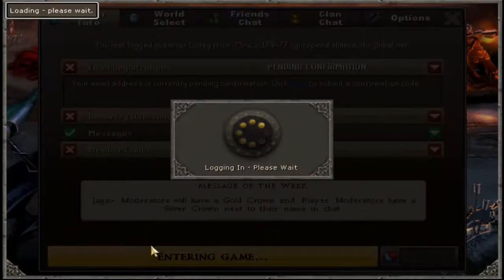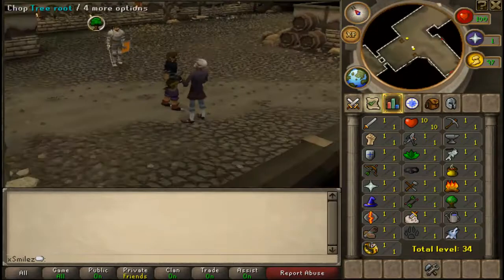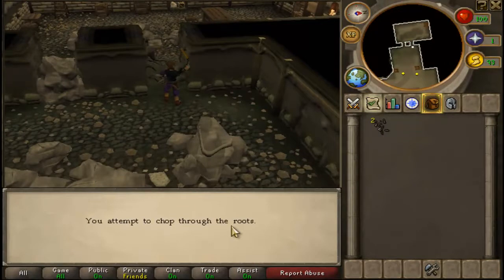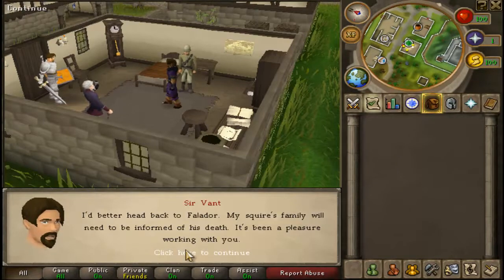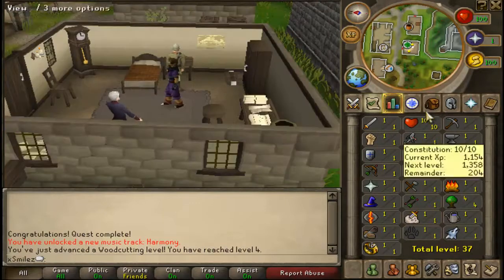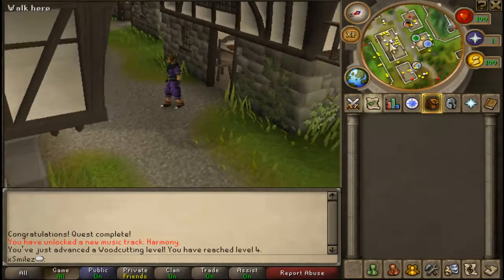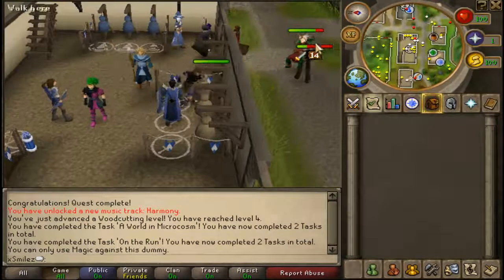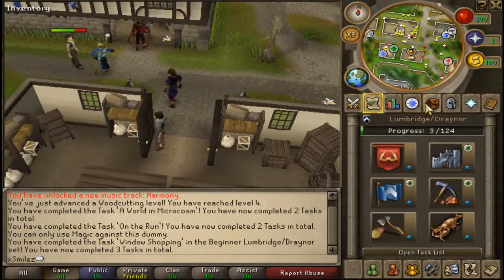Runescape - Lets Try This - Episode 2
Episode 2! Let me know what yu think?!